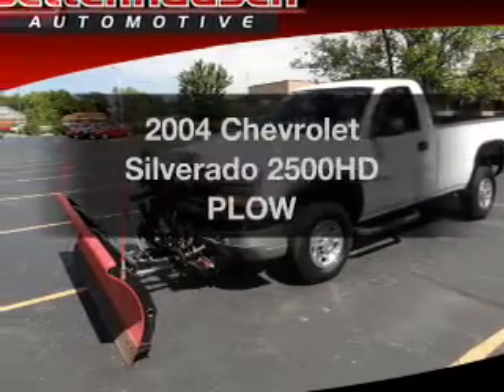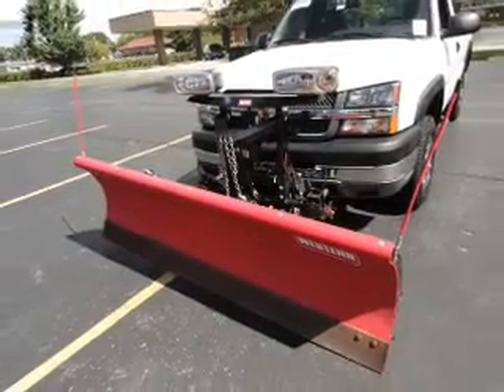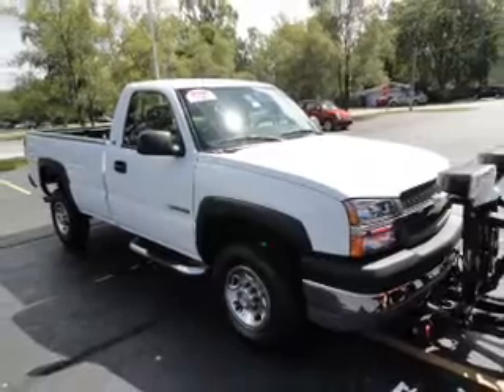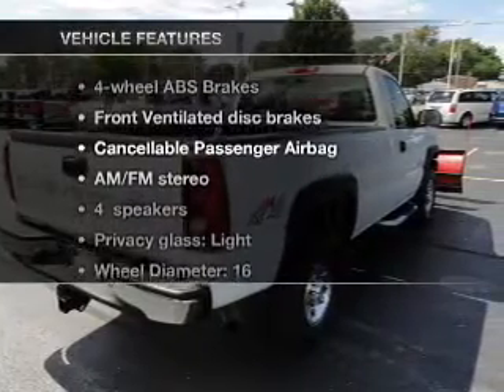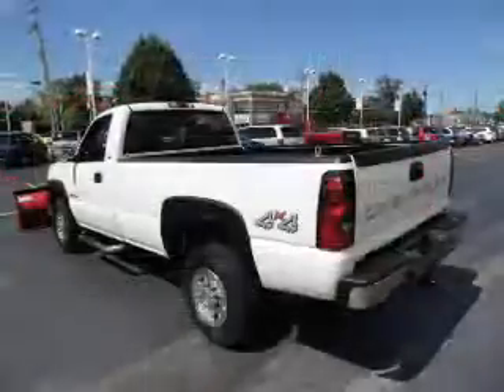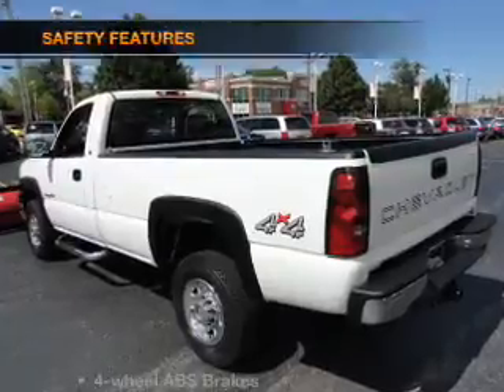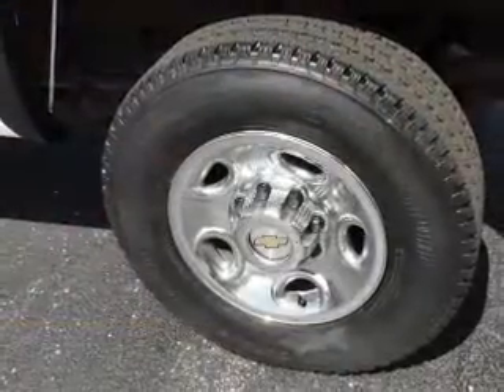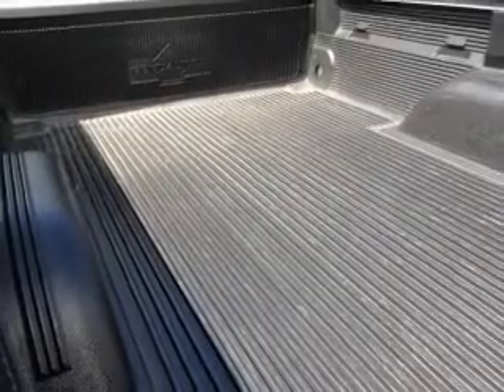2004 Chevrolet Silverado 2500HD - Orland Park IL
Year: 2004
Make: Chevrolet
Model: Silverado 2500HD
Trim: PLOW
Engine: 6.0 liter 8 cylinder 16 valve
Transmission: Automatic
Color: White
Mileage: 51634
Address:
15941 S. 94th Ave.